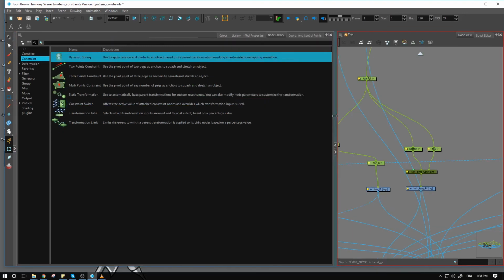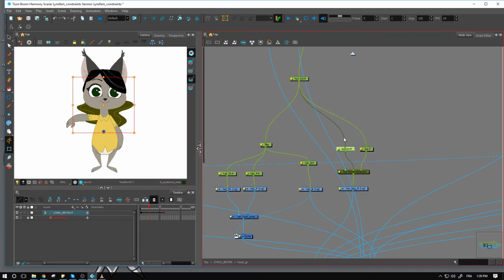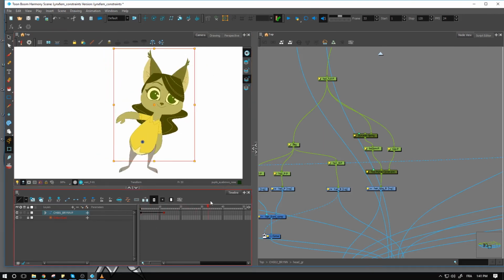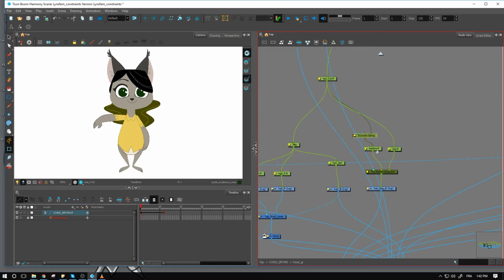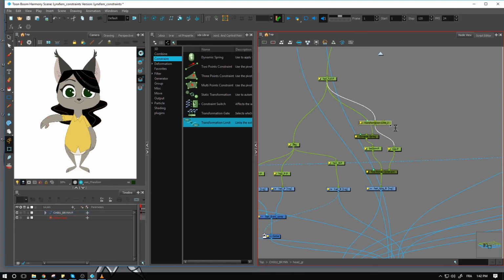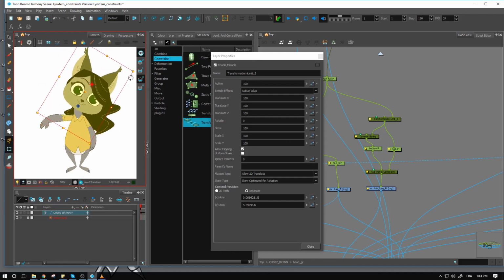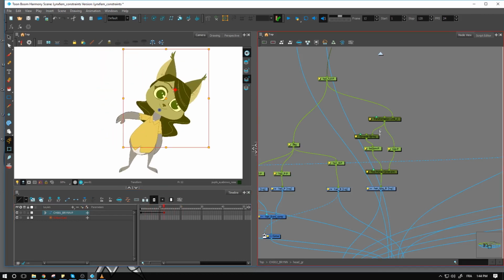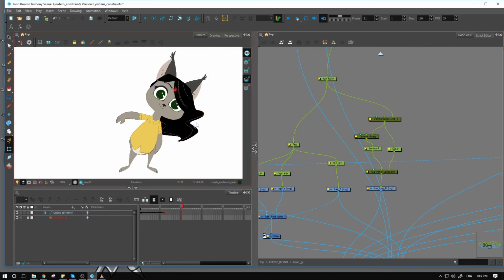How to Insert a Dynamic Spring: Hair with Harmony Premium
Learn how to insert a dynamic spring: hair with Harmony Premium